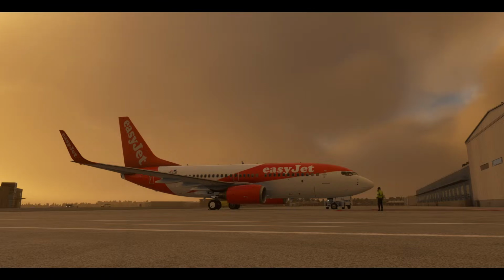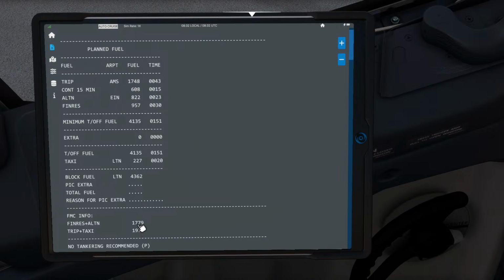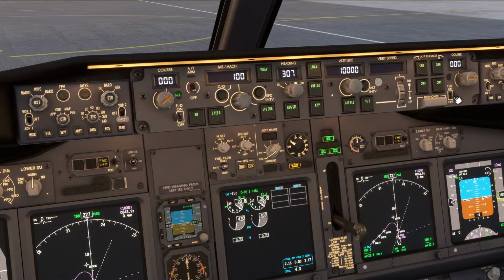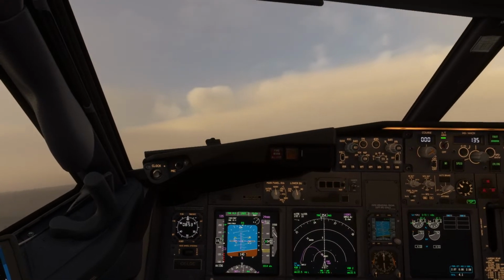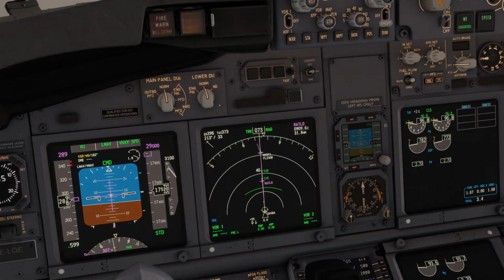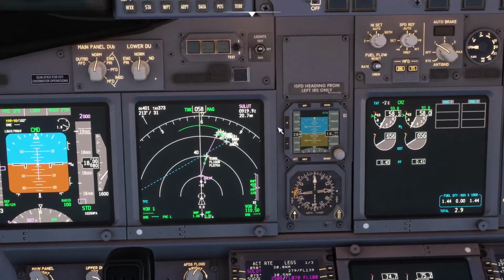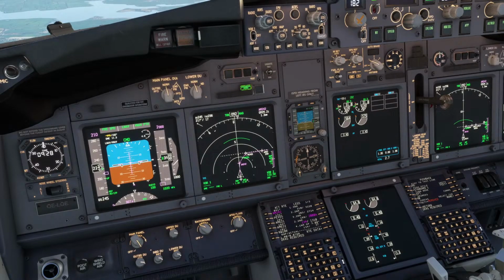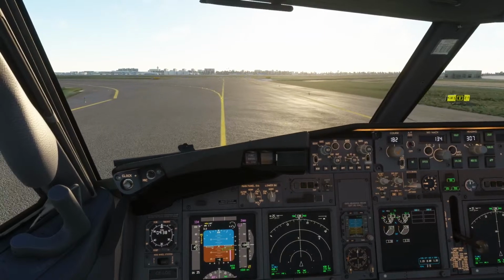London Luton to Amsterdam in the PMDG Boeing 737-700 for Microsoft Flight Simulator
Today's Itinerary: London Luton Airport (EGGW), United Kingdom to Amsterdam Airport Schiphol (EHAM), The Netherlands
Today's  Airline and Callsign: EasyJet/ EZY812
Today's Pilot: Arkady Gidzenko
Today's Time & Weather: Real-world time & weather
Today's Routing: MATCH3Y MATCH Q295 BRAIN M197 REDFA REDFA1A

We have 16 followers. We're going for 17 likes...